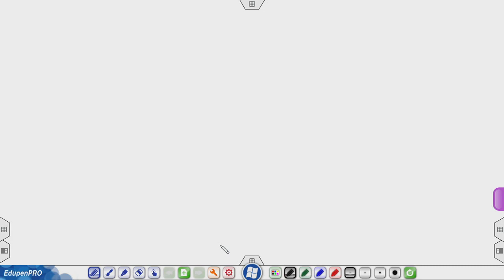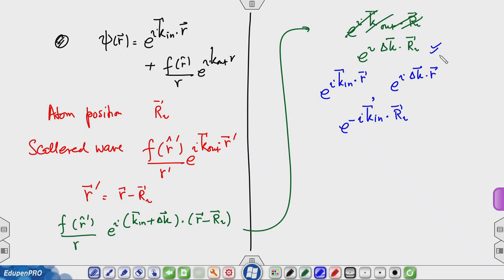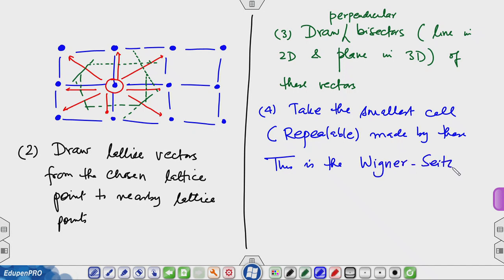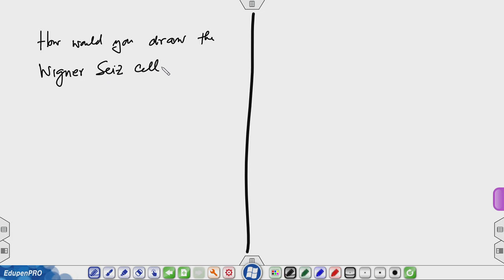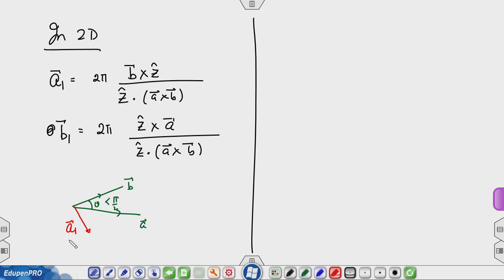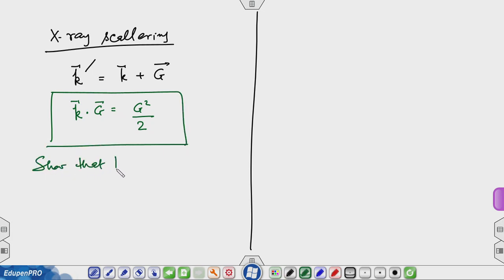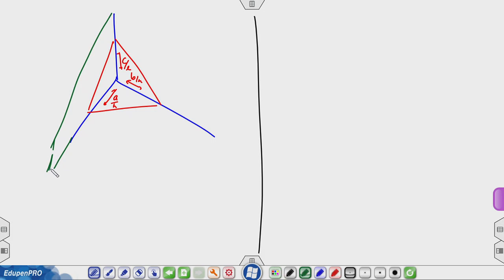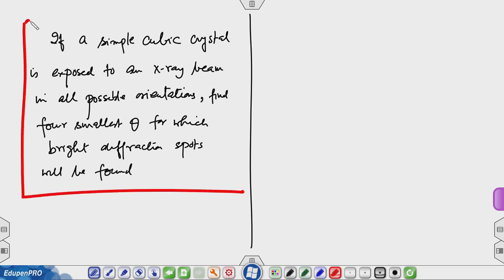Lec 18: Wigner-Seitz cell, Brillouin zone and theory of x-ray diffraction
Comment:  At 38:43, I have drawn the vector connecting two k vectors only schematically.  Find the correct G vector for the k vector given by red arrow and make the other k vector correctly.

We go over some material presented in lecture 17 to clarify it further.  We then introduce Wigner-Seitz cell for real lattice and Brillouin zone for reciprocal lattice.  Significance of Brillouin zone in describing x-ray diffraction is discussed.  Equivalence of diffraction condition in terms of reciprocal lattice vectors and Bragg’s diffraction law is shown.

References:  (i) Chapters 5 and 6:  Ashcroft and Mermin